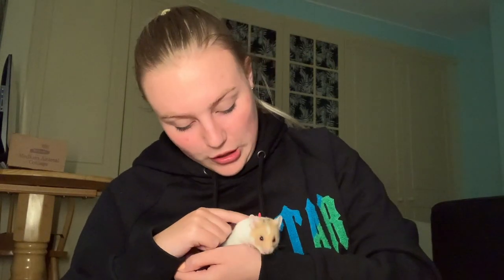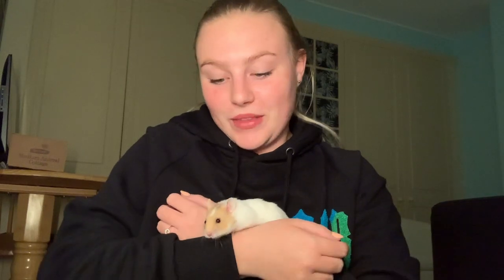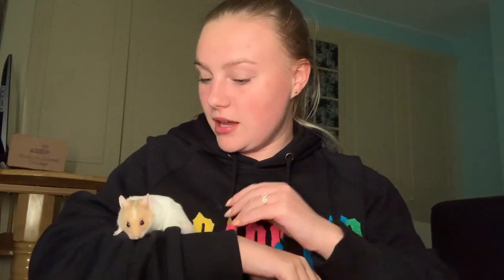I got a new HAMSTER!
Hi I'm Kate, I hope you enjoy my videos xx